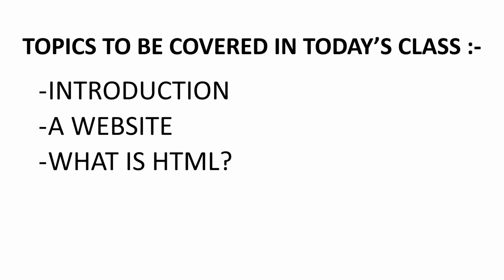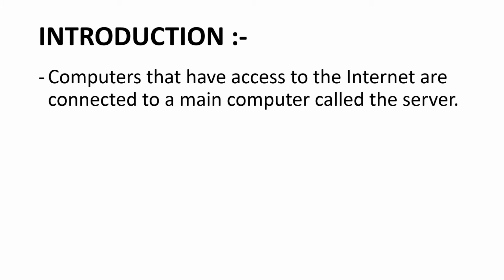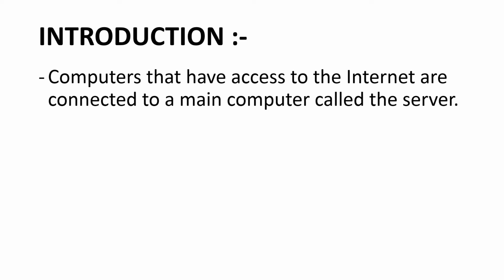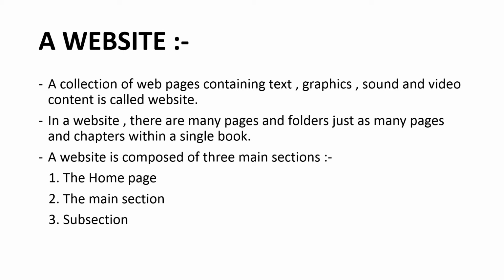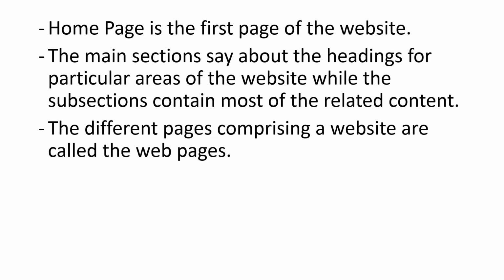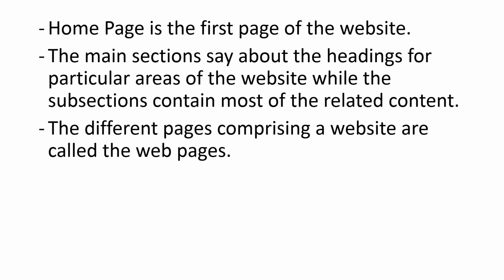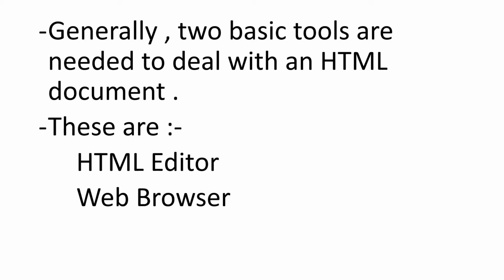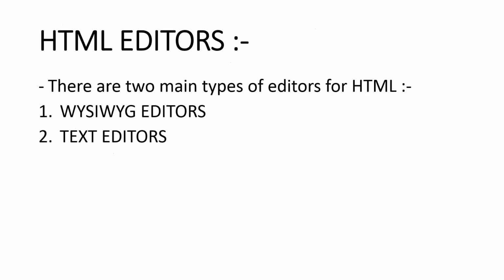CLASS 7 CHAPTER 5 PART1